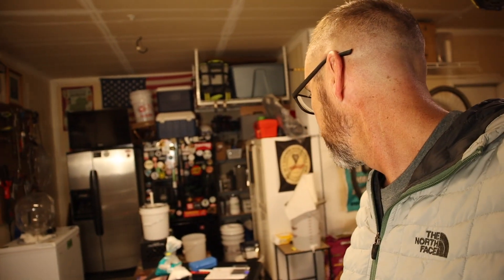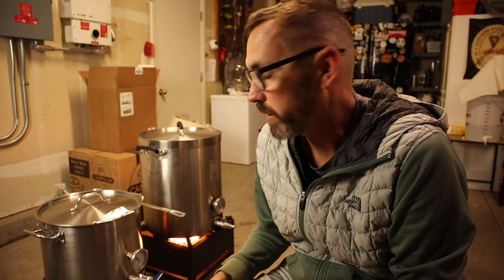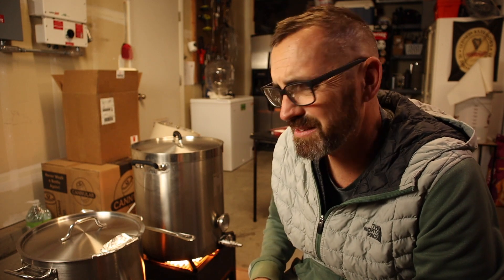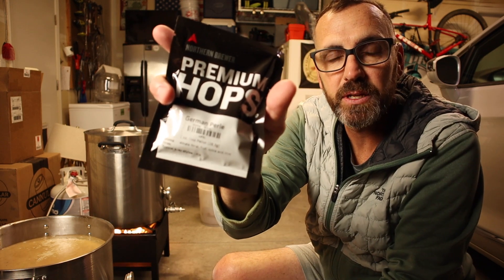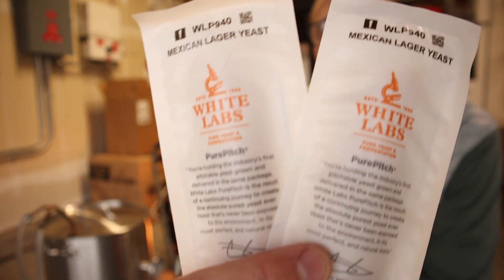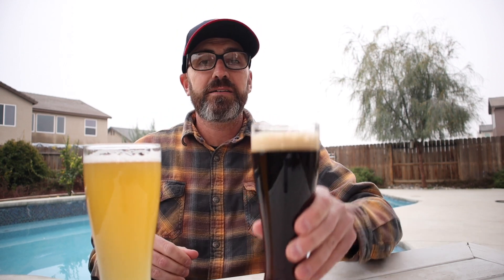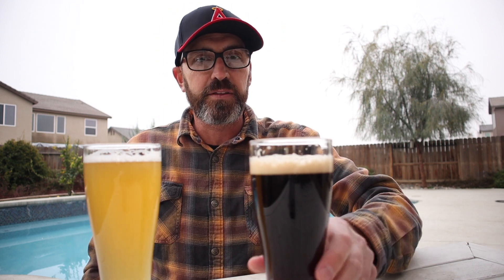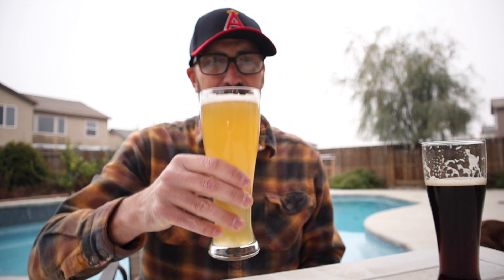I Tried Brewing a Mexican Lager and a Munich Dunkel at the Same Time - All Grain Brew in a Bag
Have you ever tried to brew 2 beers at the same time? Well, I had not and I wanted to give it a shot. It was a bit difficult but I had most of the gear I needed and had the time. It took longer than usual but the Munich Dunkel and Mexican Lager I got out of it made it worth the extra effort.

Thanks in advance, Brian!

Amazon Links
My Gas Burner
My Kettle
My Stir Plate
My Flask
My Thermometer
My Inkbird temp controller
My Scale
My Refractometer
My Hydrometer
My PH Meter

My Camera and Mic